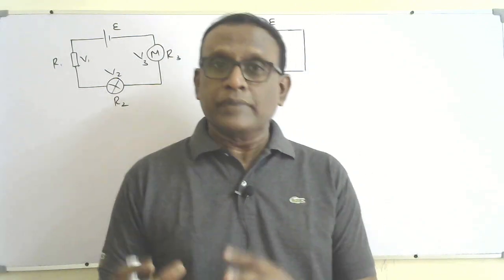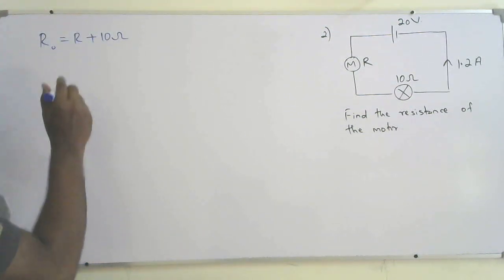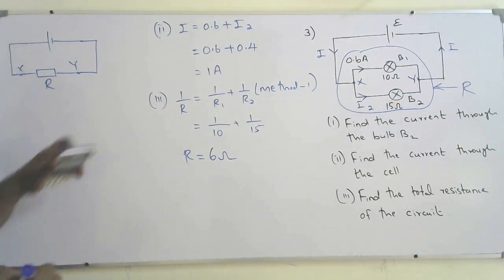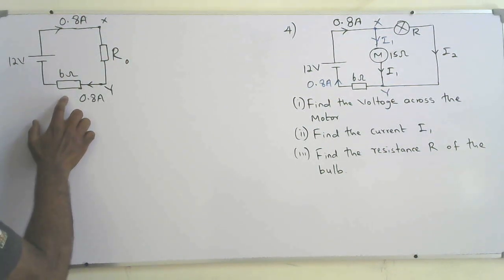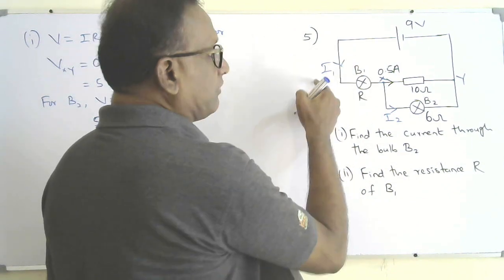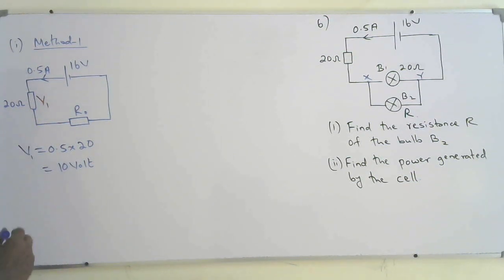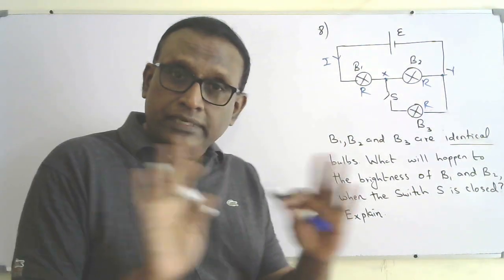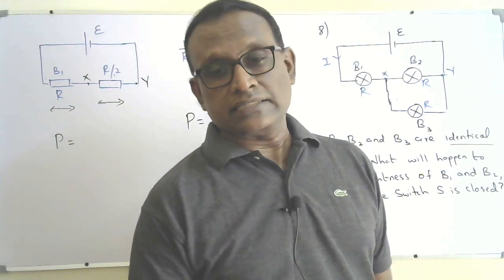Lesson on Current Electricity Circuits Past Paper Model Questions Edexcel IAL Physics Unit 2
0:00 Edexcel IAL GCE A Level Electricity circuits unit 2 Potential
This video consists of Past Paper Type Questions on Electricity Edexcel IAL Unit 2